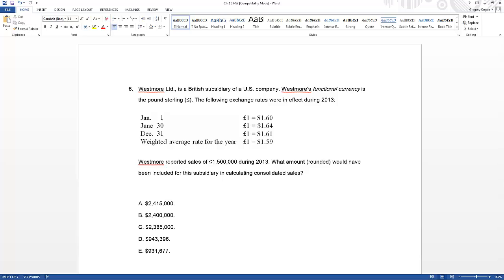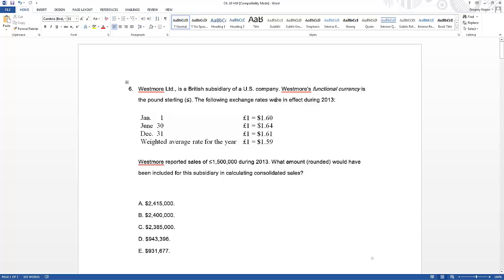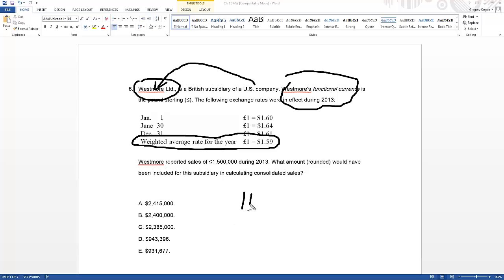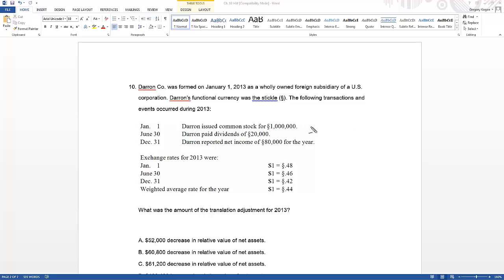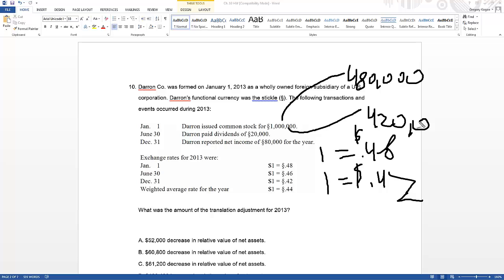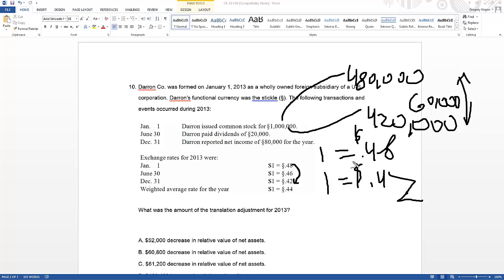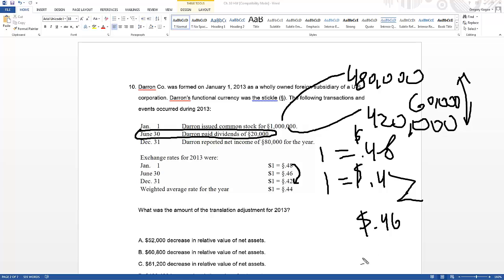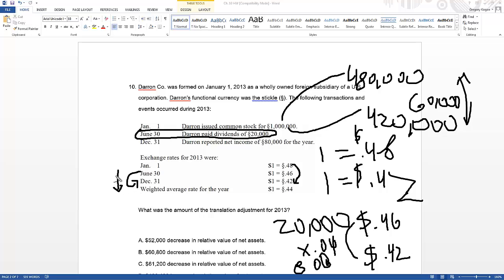Fx Translation - HW overview 1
Answers to chapter: 10 HW assignment - FX translation. Current method and temporal method.